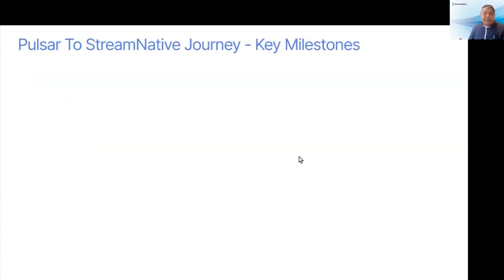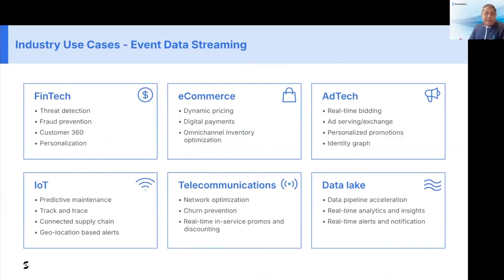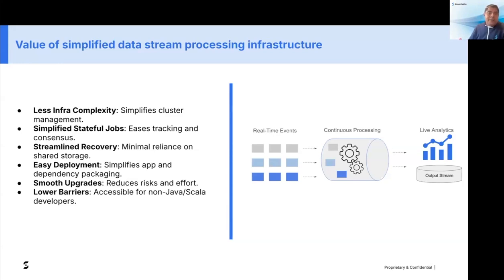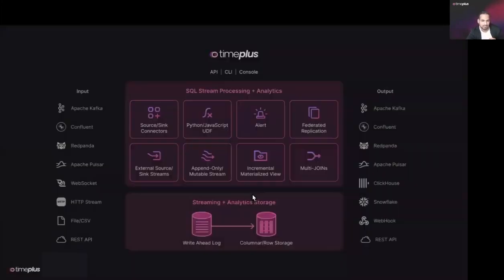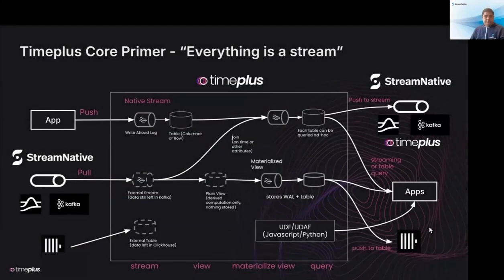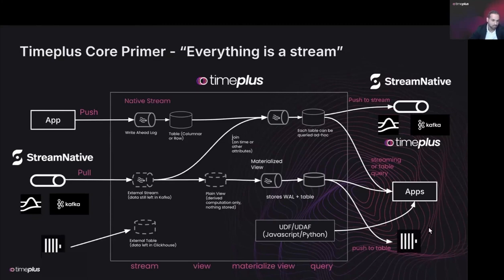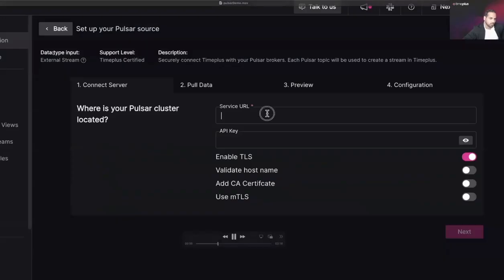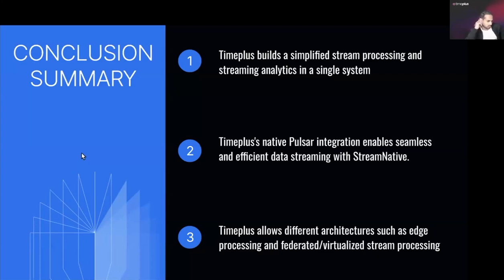Webinar | Unlocking Real-Time Insights: StreamNative & Timeplus Integration for Instant Analytics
Discover how combining StreamNative’s capabilities with Timeplus’s native analytics interface creates new opportunities for rapid industry insights, in this webinar hosted by Sarwar Bhuiyan (Field CTO at Timeplus) and Kundan Vyas (Staff Product Manager at StreamNative).